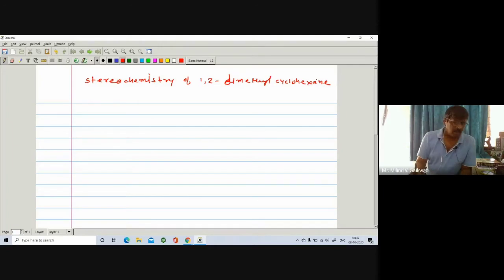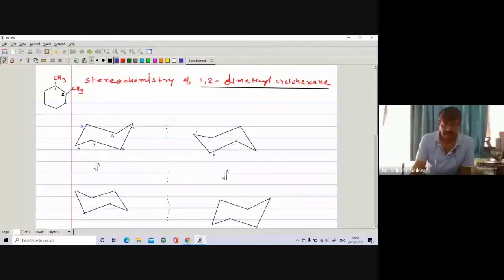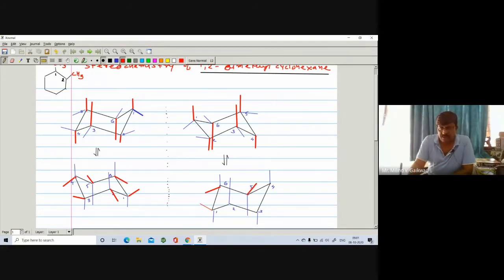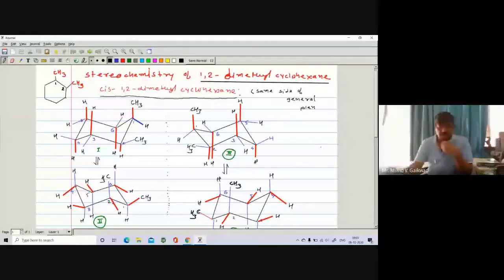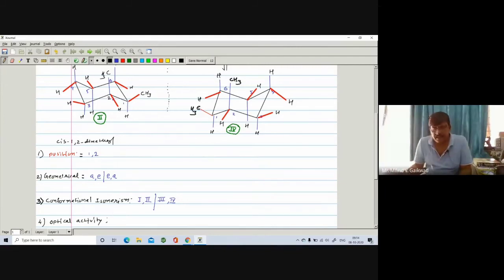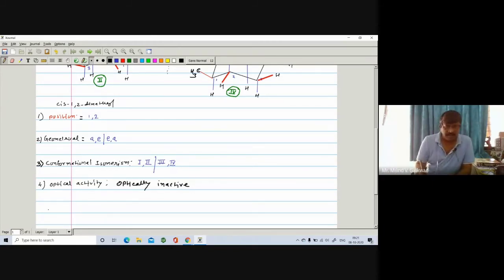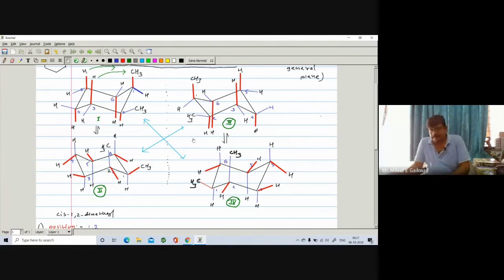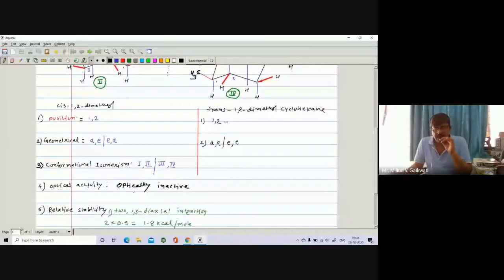Stereochemistry PART III: 1,2 dimethyl cyclohexane - By Prof. Milind Gaikwad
Stereochemistry PART III: 1,2 dimethyl cyclohexane -
By Prof. Milind Gaikwad ( In this video Position , Geometrical , Optical  Isomerism , Stability of 1,2 -dimethyl cyclohexane has discussed ) .